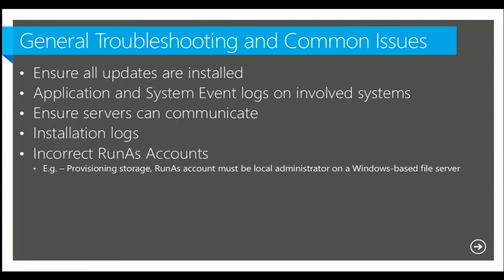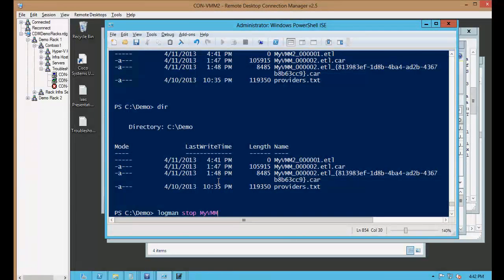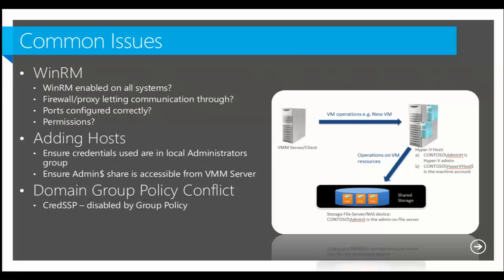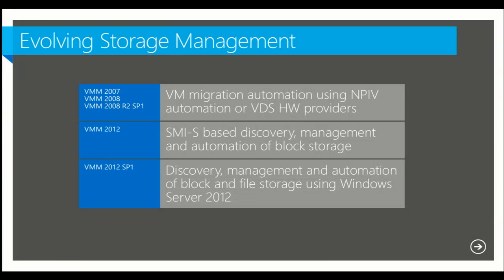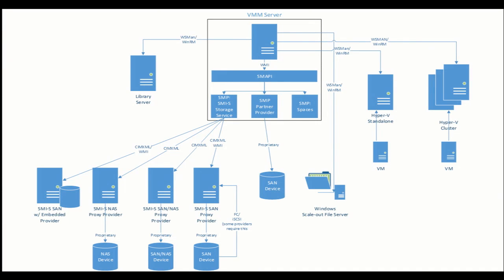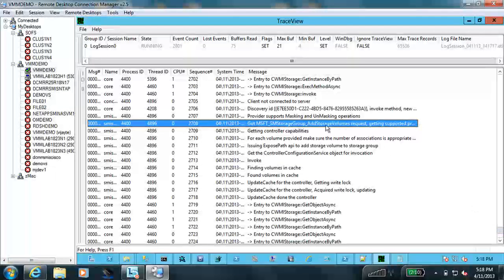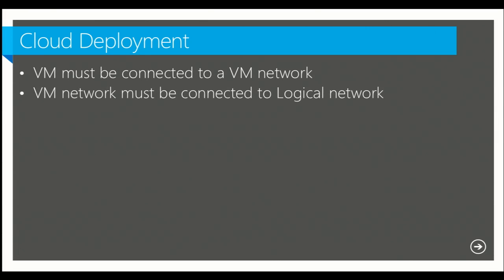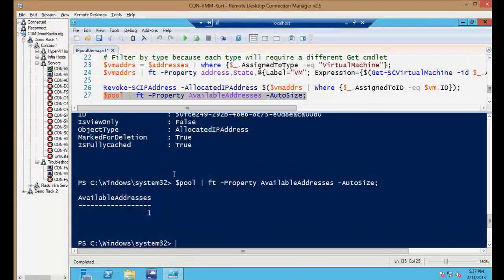MMS 2013 Troubleshooting Common System Center 2012 SP1 Virtual Machine Manager Issues